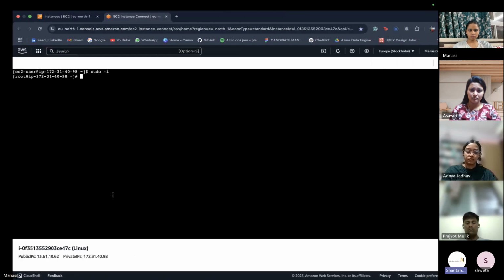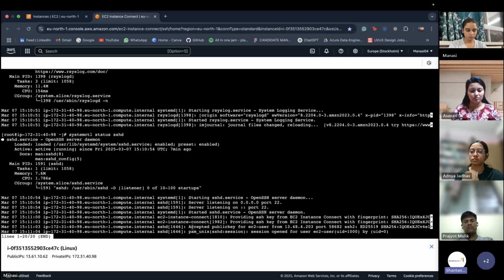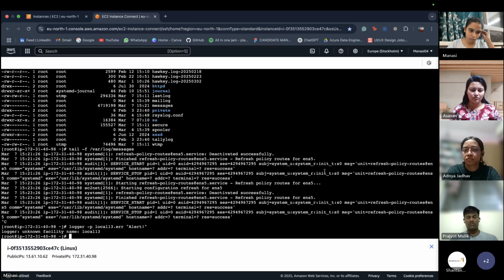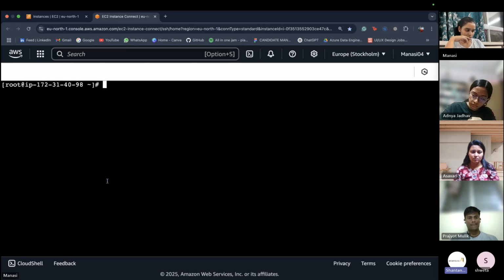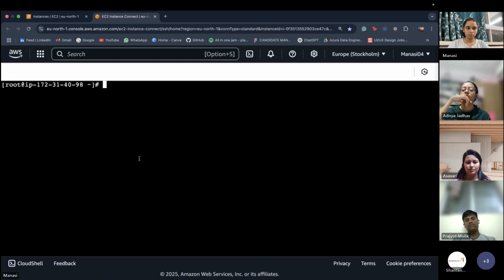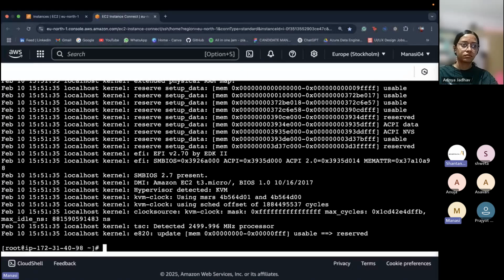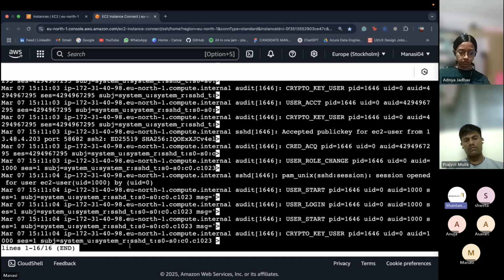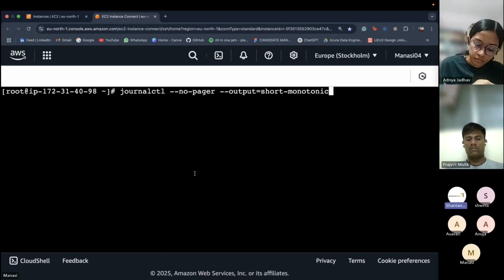Enterprising AI: Master AI Cloud Computing | Linux, AWS and AI | Full course for Expertise | 119